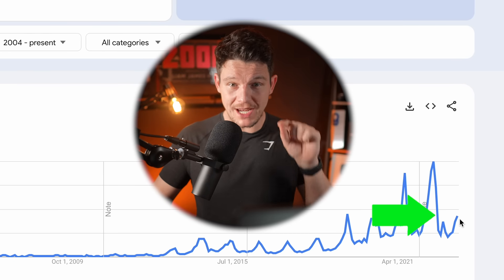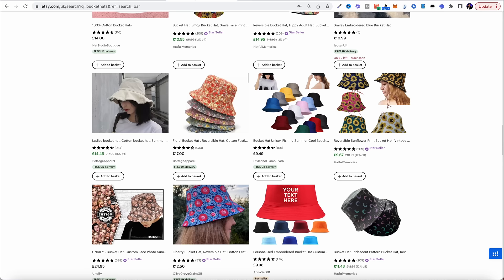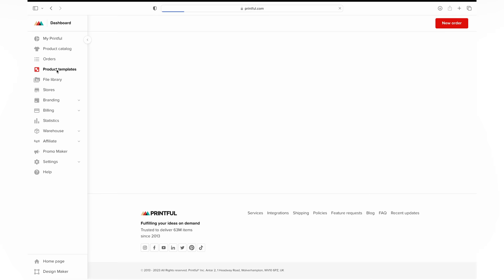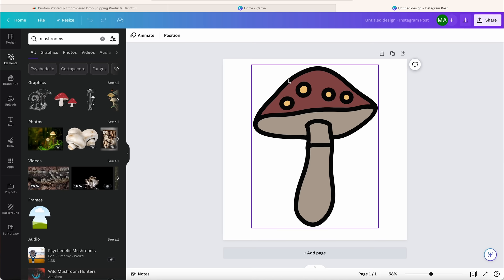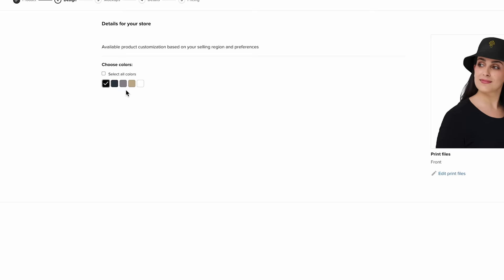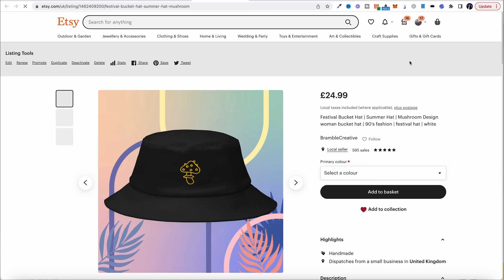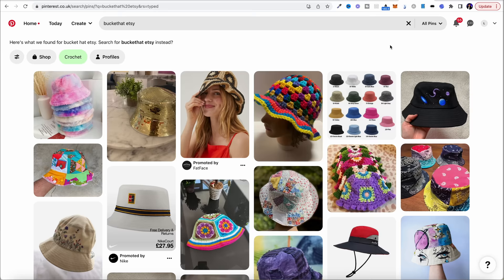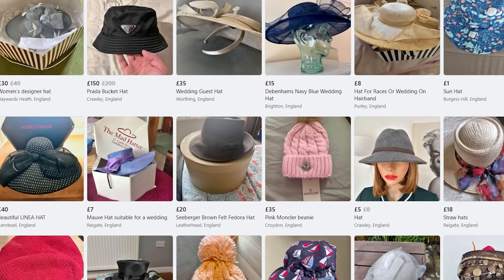Simple Summer Side Hustle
In this video I reveal a simple summer side hustle idea that can make you a nice chunk of cash. It's fun, it's simple and it's fairly untapped - so if you want to make money online this summer check out this side hustle 2024.

+ Unlock over $10,000 worth of training, including a brand new print on demand course 🌟 All this for an unbelievably low monthly membership! 🔥 Don't miss out!